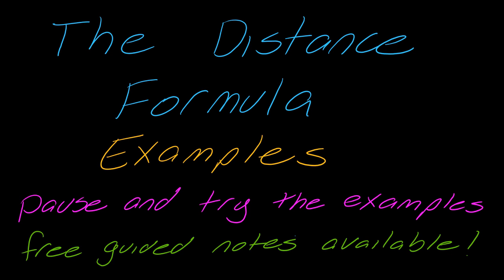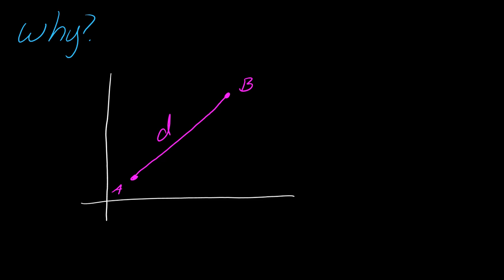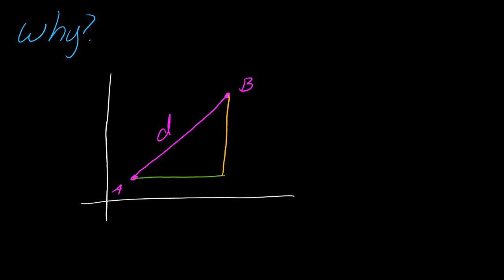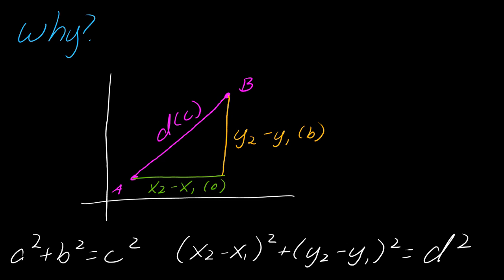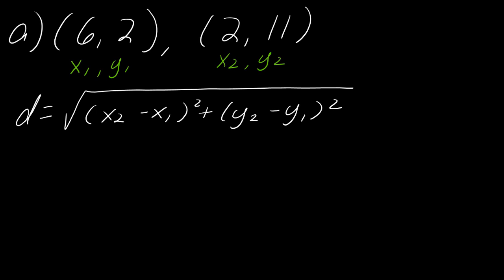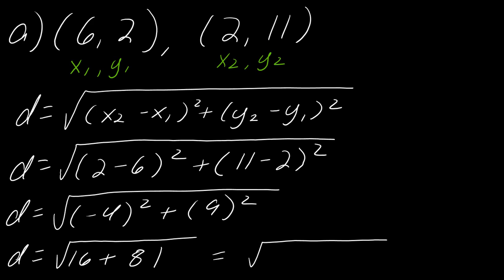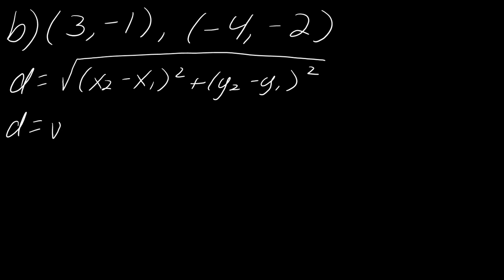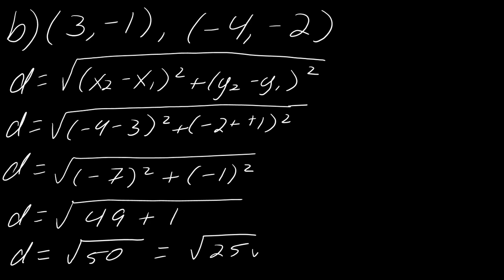Examples: The Distance Formula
In this video, we discuss where the distance formula came from, what is the distance formula, and we do a few examples of it.

0:13 Statement of the distance formula
0:30 Why does this distance what it is? Where does the distance formula come from?
2:43 Examples of using the distance formula